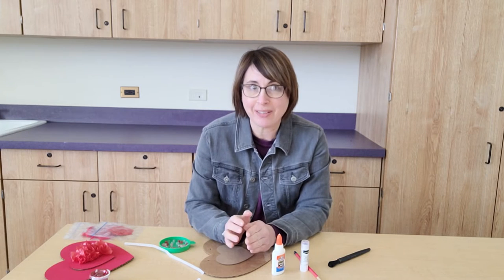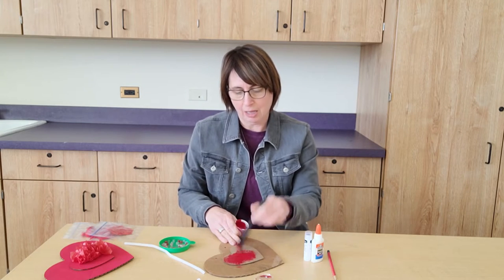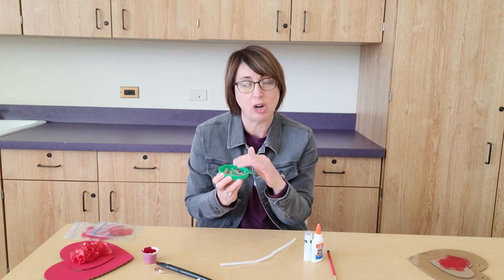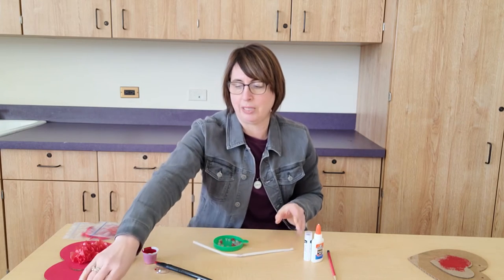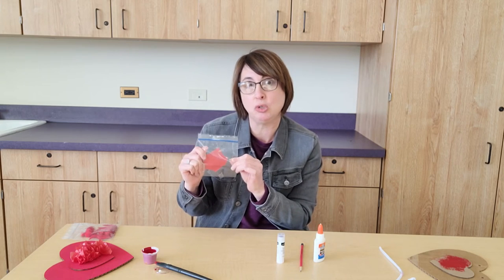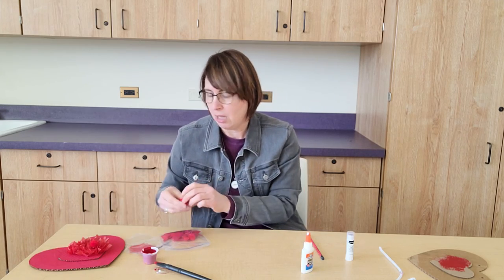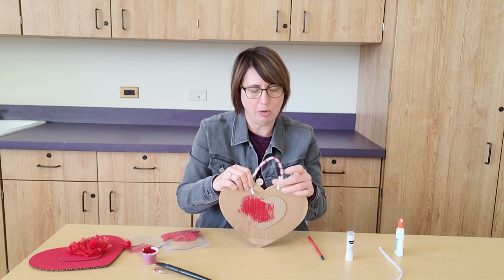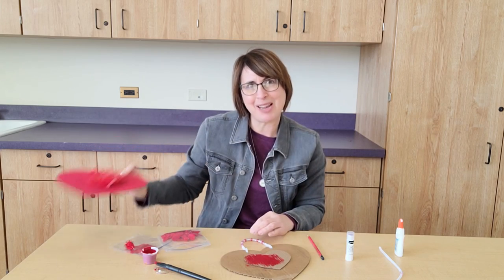HeARTful Hanger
Julie takes you through the steps to create a heart hanger.

Supplies needed from home: Paint brush, pencil (doesn't need to be sharpened), glue stick and school glue (both if you have it). Cover your work surface!